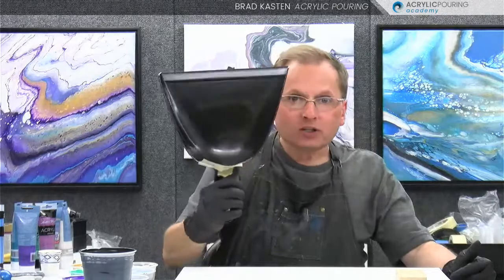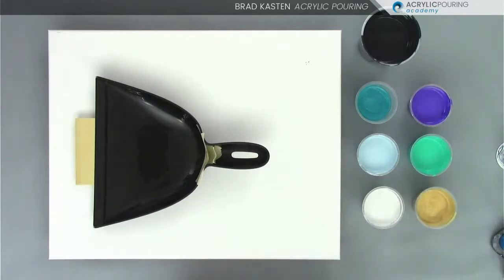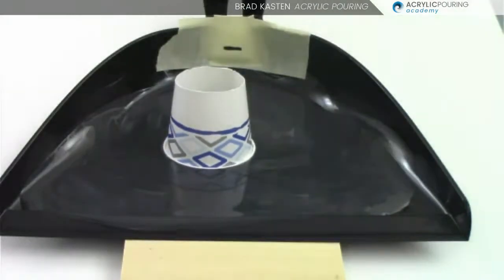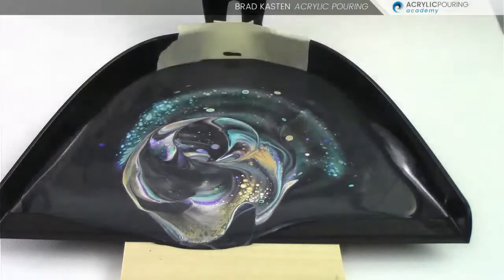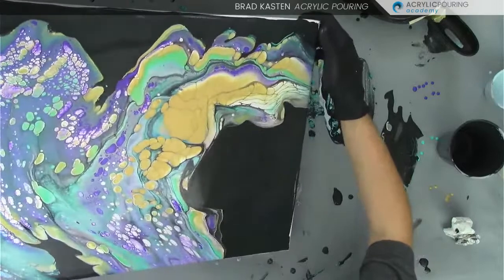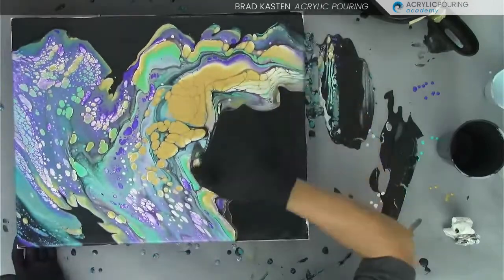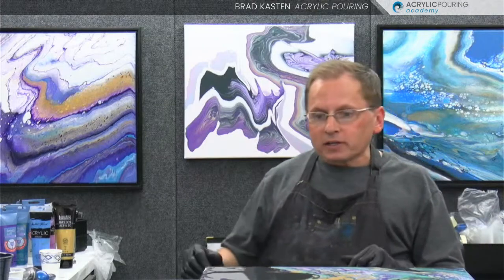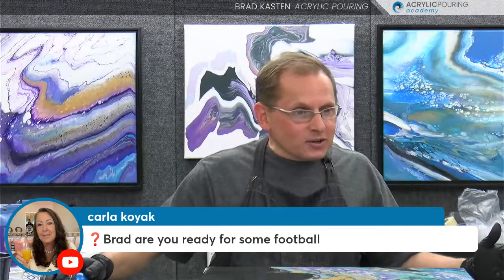Acrylic Pouring Demo - Open Cup Dustpan Pour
In this acrylic pouring demonstration I show you how to create an open cup dustpan pour.